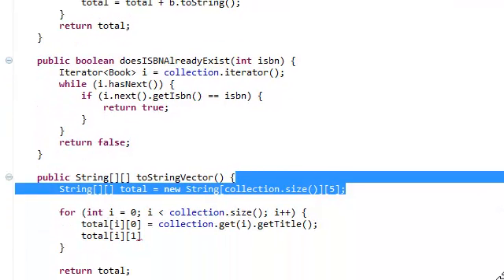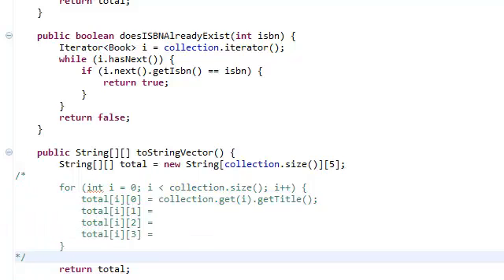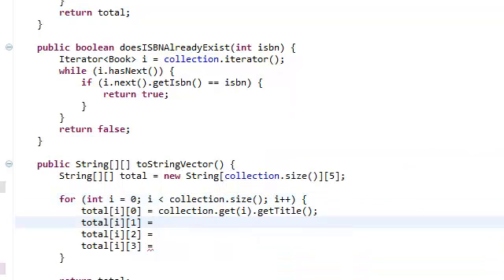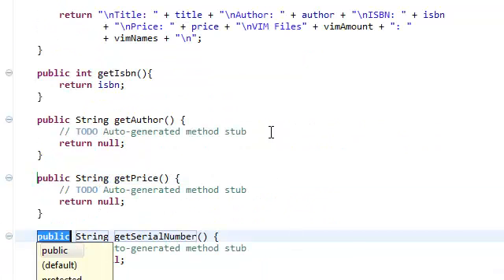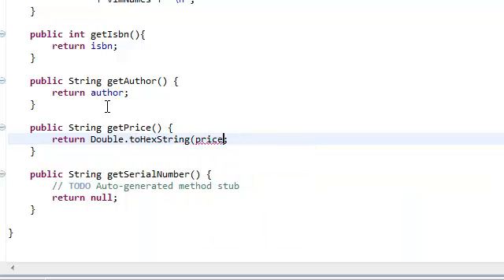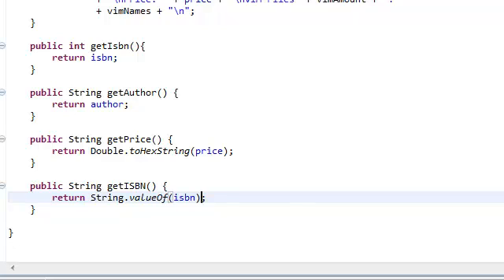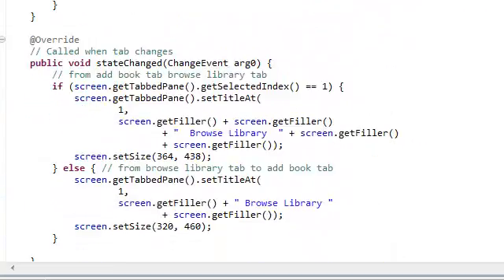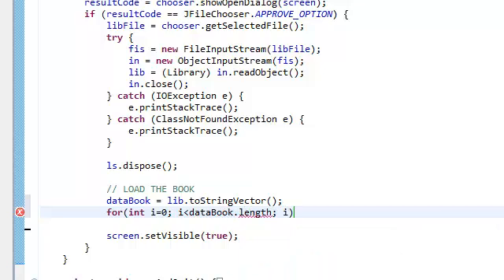Java: Extended Simple Library System With GUI (Part 43)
Made for college purposes.